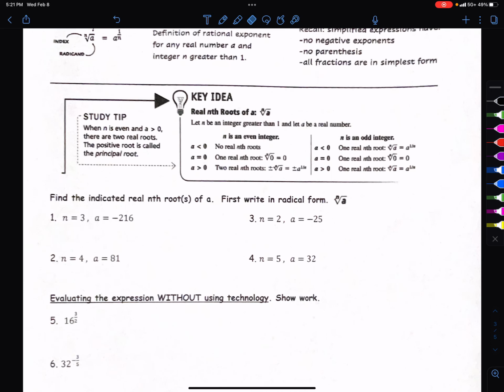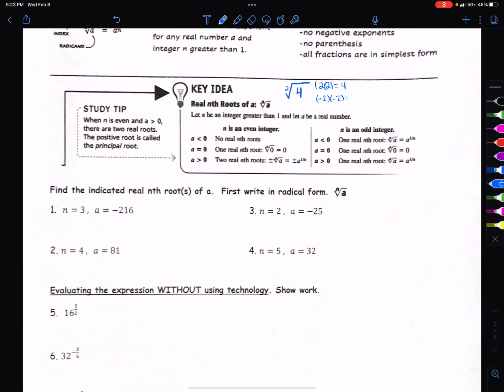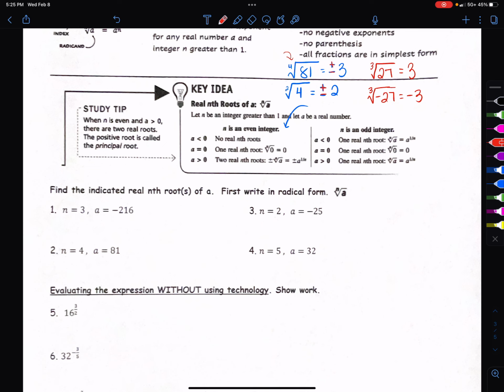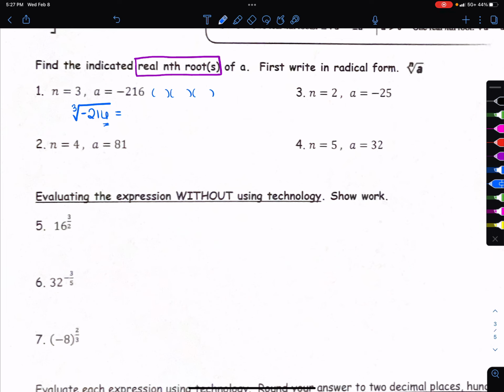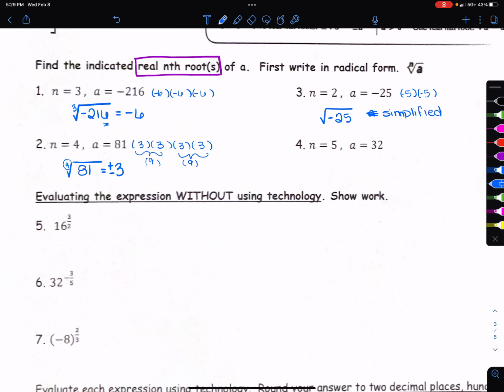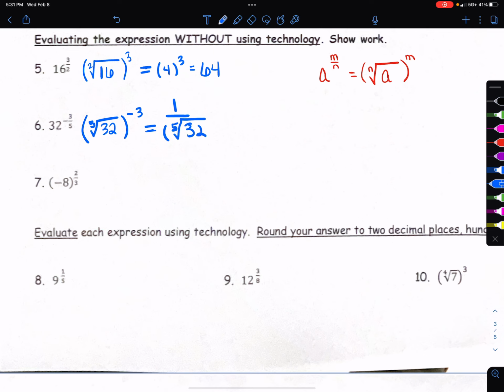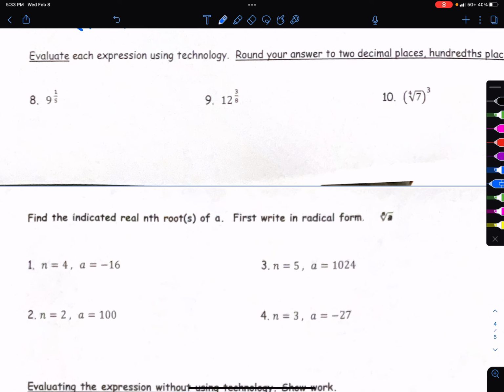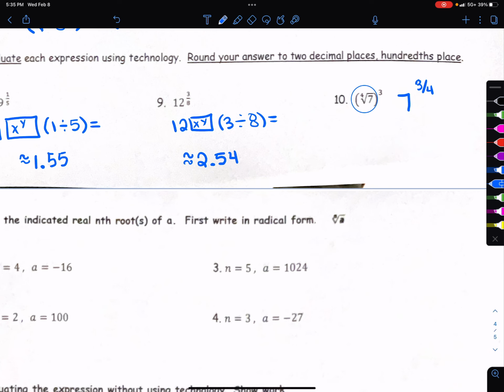5.1 nth Roots and Radical Exponents